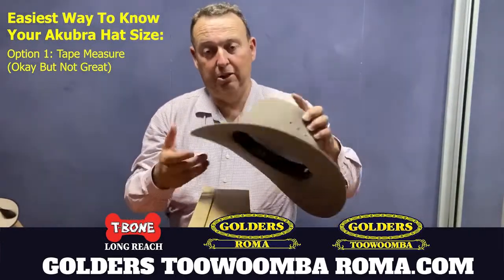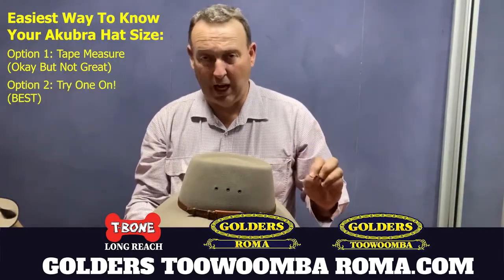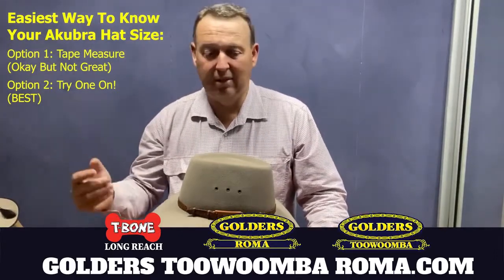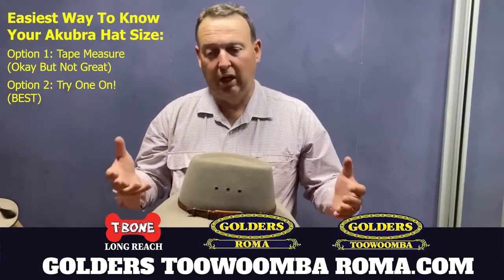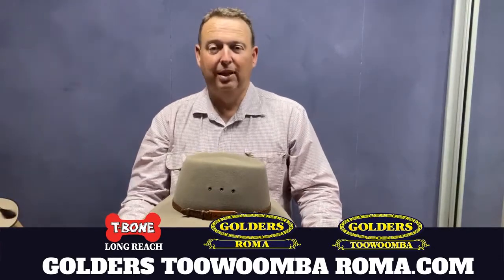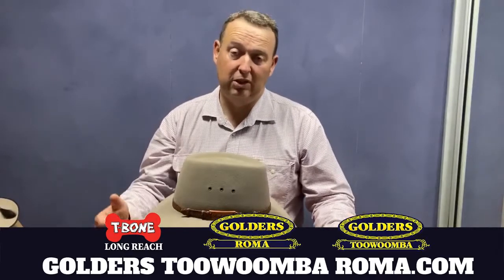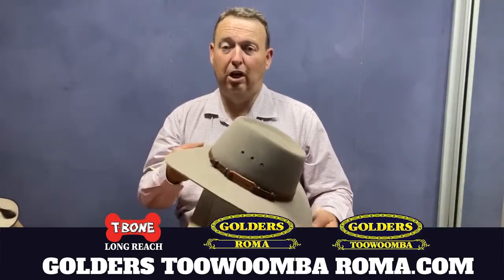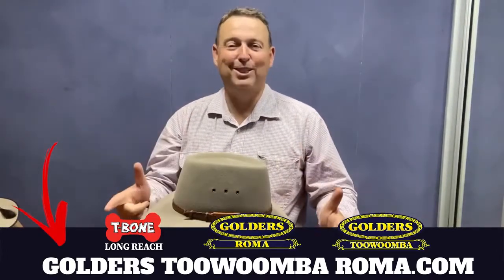The MOST Reliable Way To Know Your Akubra Hat Size (So Simple It Is Silly)